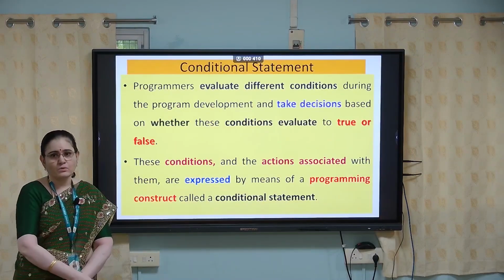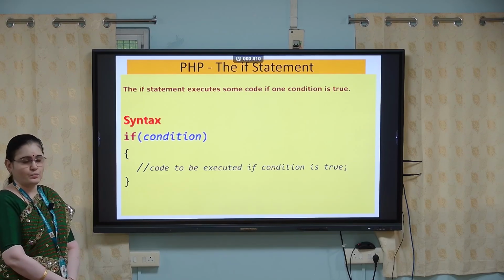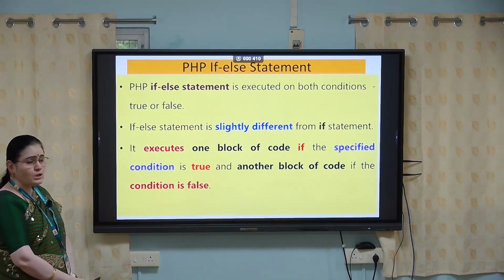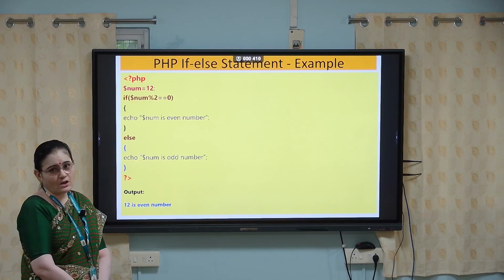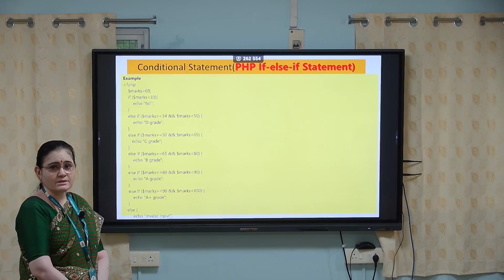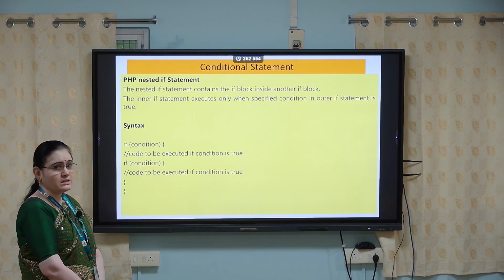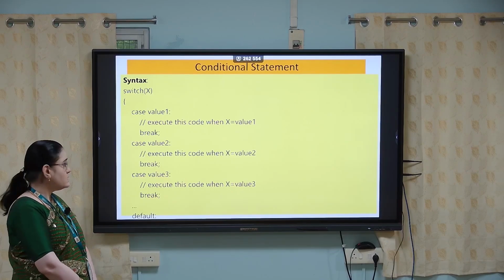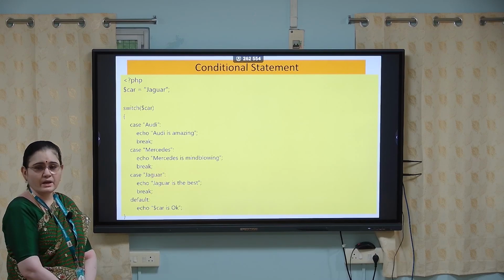Short Learning Object on Web Programming by Dr.Ramah Siva Kumar